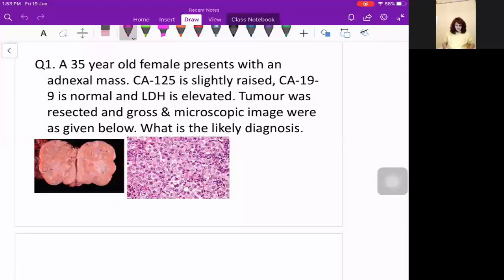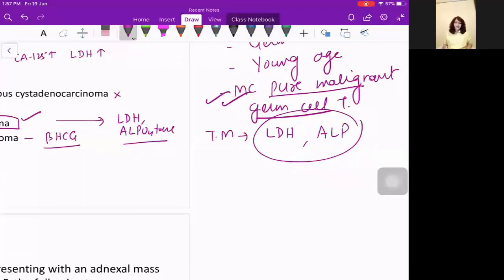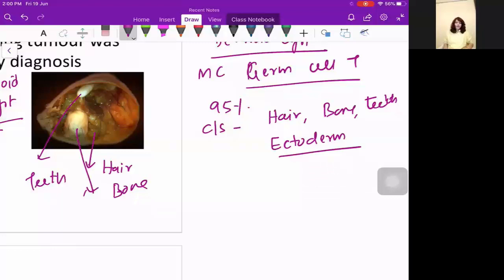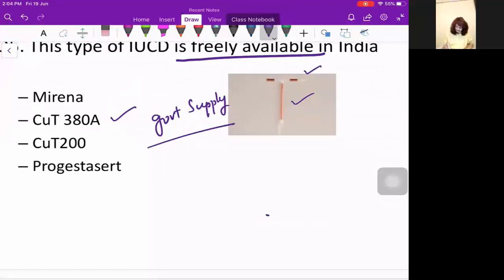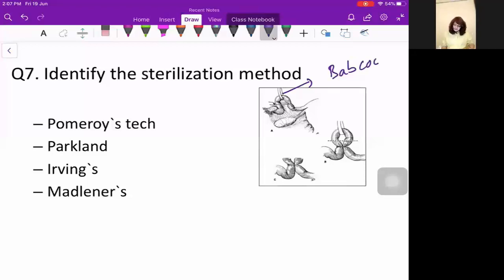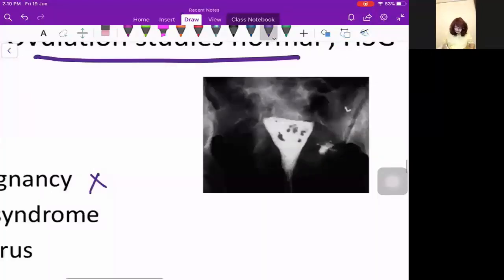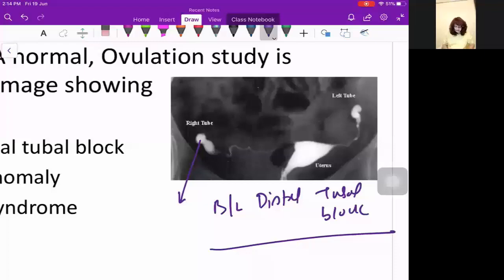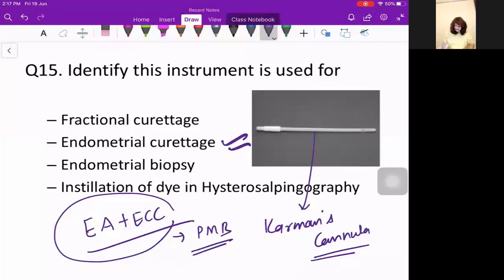𝐈𝐦𝐚𝐠𝐞-𝐛𝐚𝐬𝐞𝐝 𝐪𝐮𝐞𝐬𝐭𝐢𝐨𝐧𝐬 𝐟𝐨𝐫 𝐍𝐄𝐄𝐓 𝐏𝐆 𝟐𝟎𝟐𝟏/𝐅𝐌𝐆𝐄 𝐩𝐚𝐫𝐭-𝟏 | 𝐃𝐫. 𝐇𝐚𝐫𝐦𝐞𝐞𝐭 𝐆𝐨𝐞𝐥